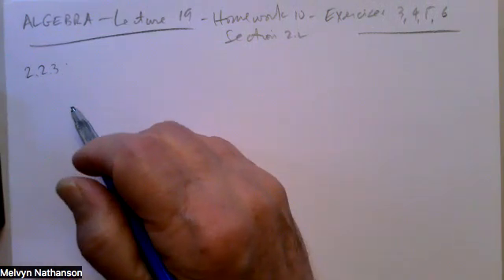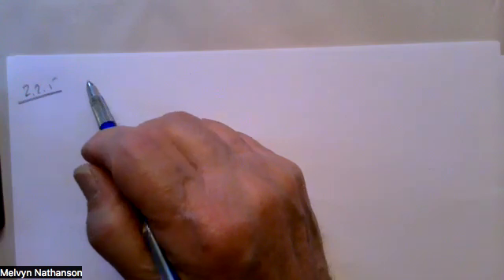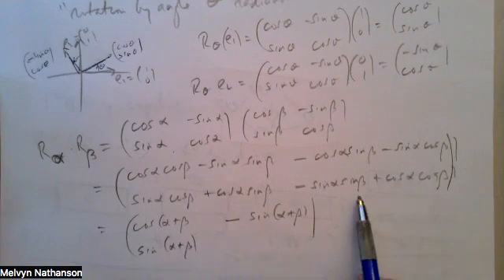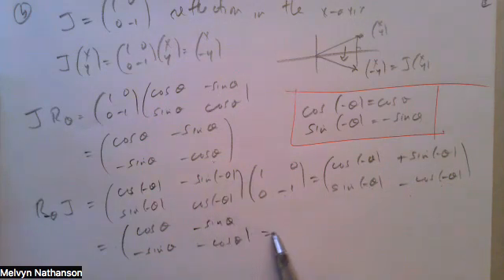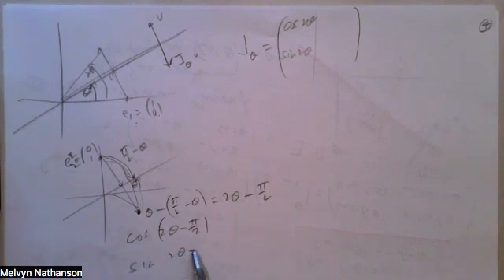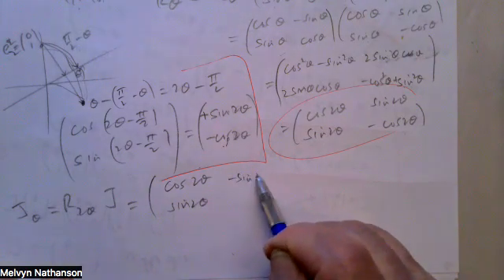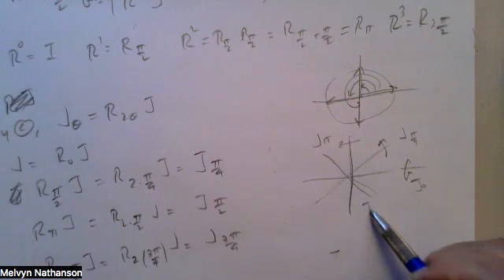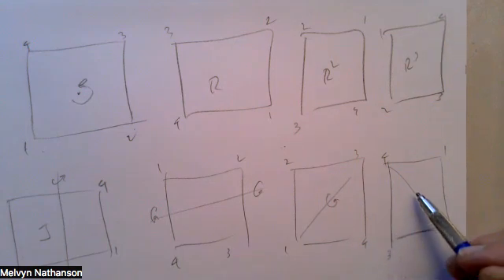Algebra lecture 19 - part 1